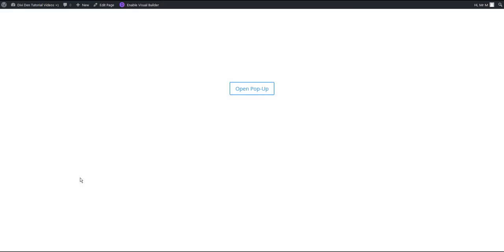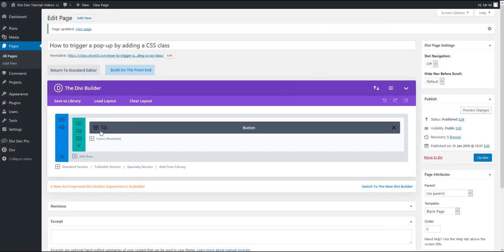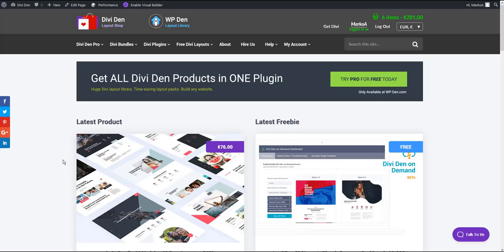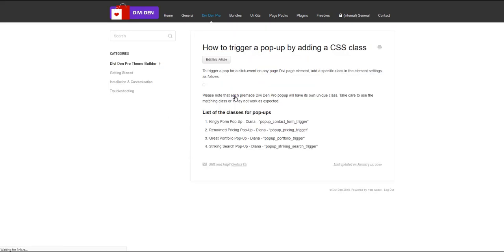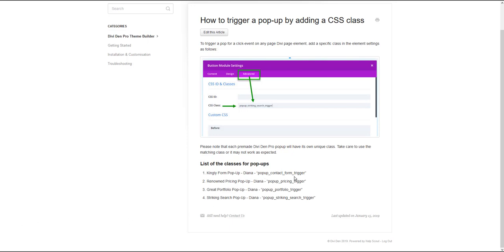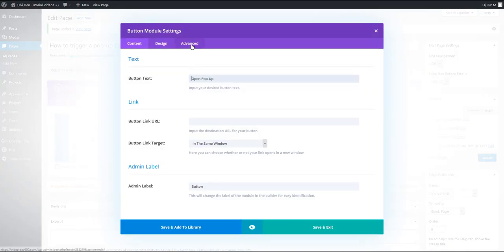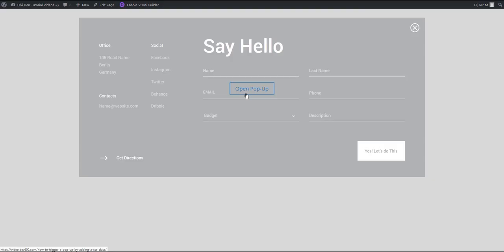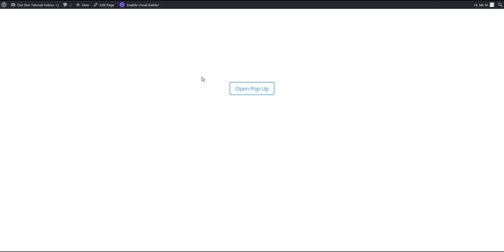How to trigger a Divi Pop-Up by adding a CSS class - Divi Den Pro Theme Builder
- Divi Den Pro for Divi Theme Users Design better and build faster with pre-built, production-ready Divi Page Layouts and modules. Use the Divi Den Pro library of beautifully designed layouts to easily build websites for yourself or for clients.

Here are 7 great Reasons Why You Would Want This:

1.) Your subscriptions gives you access to unlimited uses
2.) You can easily manage all of the page layouts and modules via one plugin
3.) The White Label mode allows you to brand your work as your own
4.) All pre-build modules and page templates are 100% responsive
5.) Your membership gives you access to a range of new products each month
6.) Access to amazing support
7.) It’s all for a low cost monthly fee